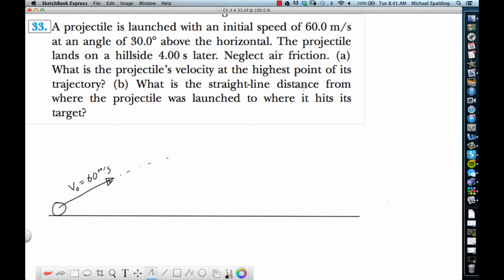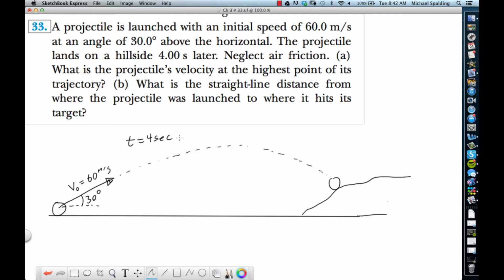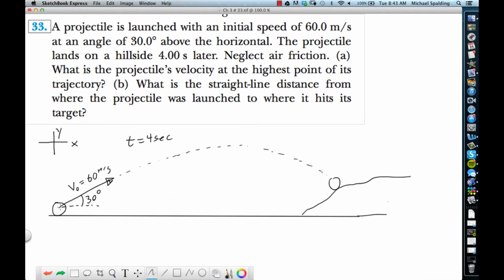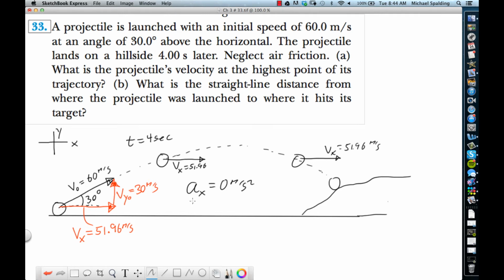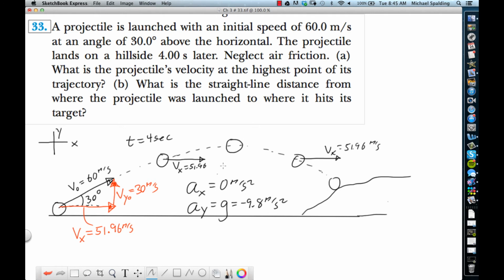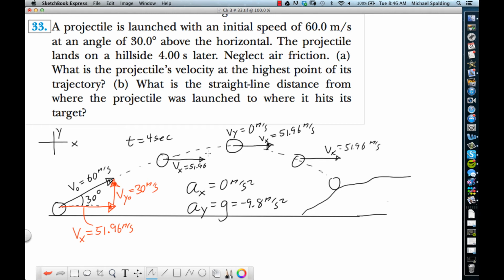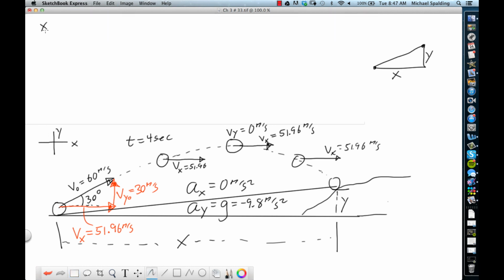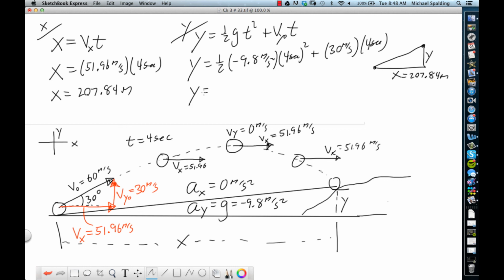Ch 3 # 33.mp4